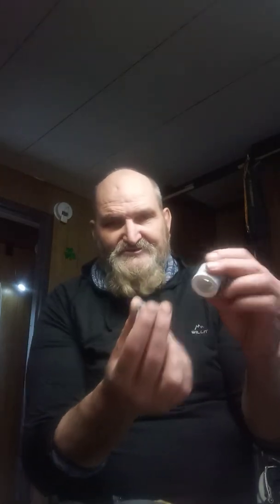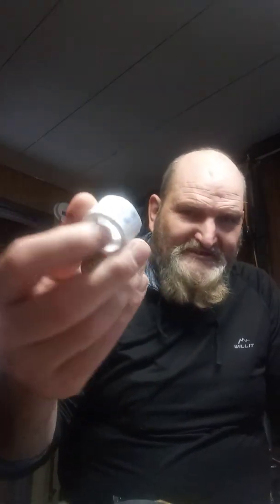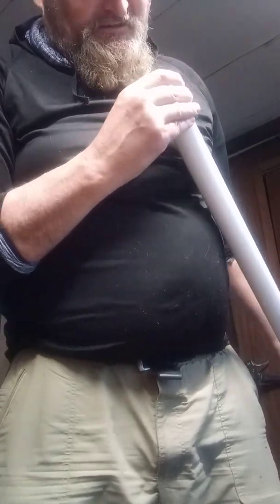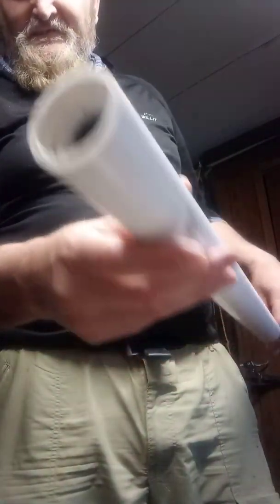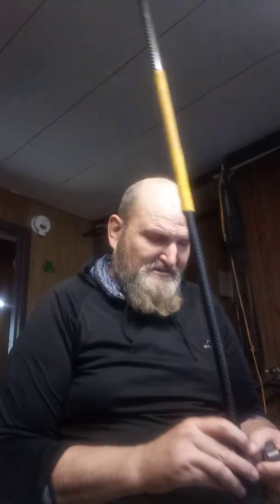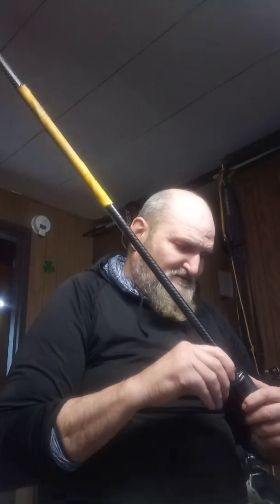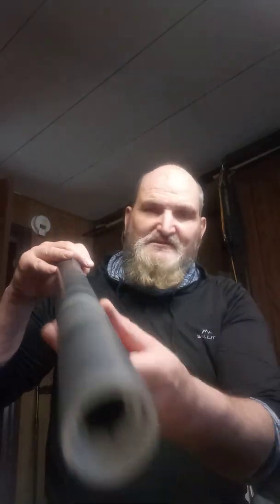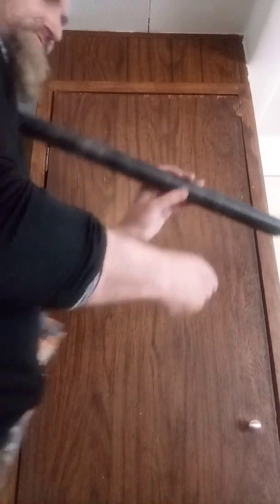back draft chamber for a blow gun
building a back draft chamber for a blow gun
using a 2ft section of 1&1/4 pvc pipe and two 1'' to 1/2 inch reducers